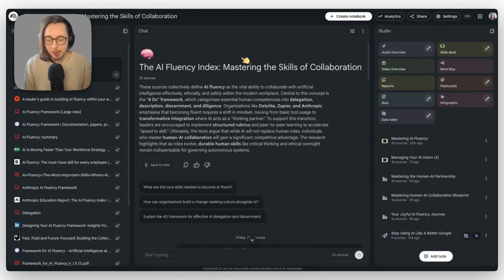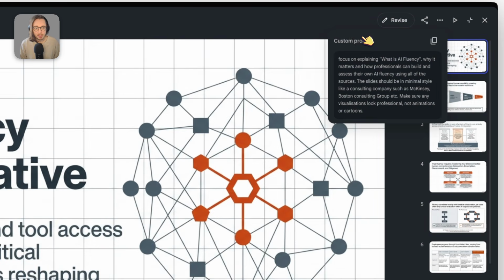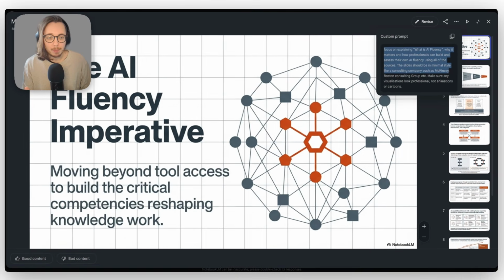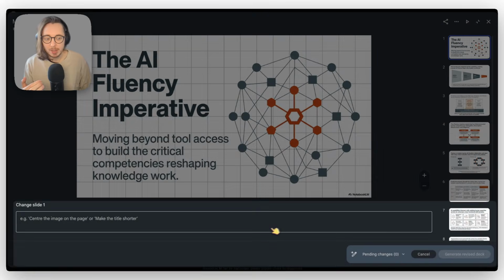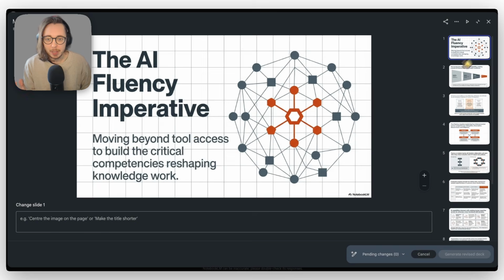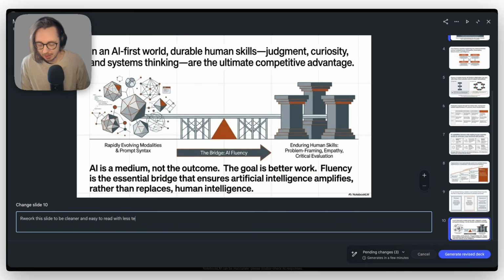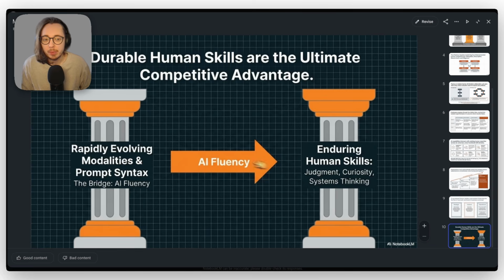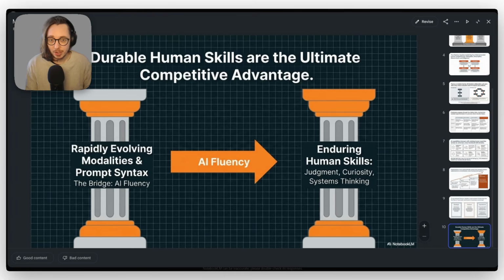How To Edit Slide Decks in NotebookLM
Generated a slide deck in NotebookLM but it's not quite right?

In this quick video, I'll show you exactly how to use the revise feature to edit and improve your slides after the first generation.I'll walk you through how to add revision notes to individual slides, batch your changes, and generate an updated deck, all without starting from scratch.

If you want to get the most out of NotebookLM's slide generation, this is the workflow you need.

📌 What You'll Learn:
→ How to access the revise feature on a generated slide deck
→ How to add specific revision notes to individual slides
→ How NotebookLM processes your feedback and regenerates slides

📔Chapters:

00:00 – Intro: What this video covers
00:22 – Opening an existing slide deck in NotebookLM
00:38 – Viewing the original prompt
01:00 – How to access the Revise button
01:12 – Why you should batch all revisions first
01:30 – Adding revision notes to individual slides
02:00 – Cleaning up messy and text-heavy slides
02:30 – Reviewing pending changes
02:42 – Generating the revised deck
03:00 – Reviewing the results
03:20 – Final thoughts: Go deeper with your revisions